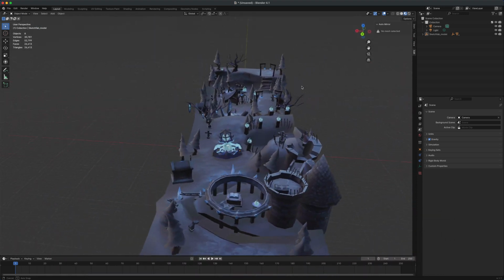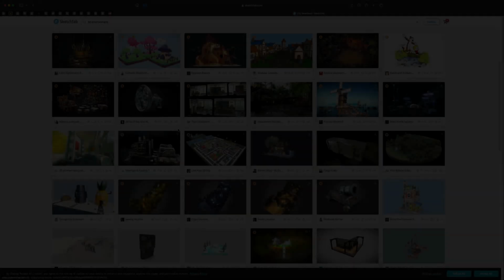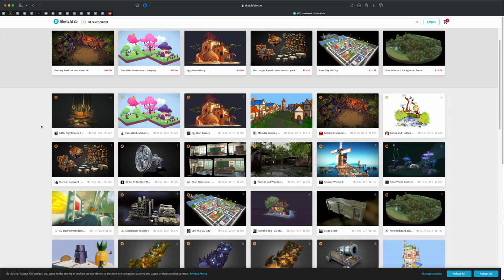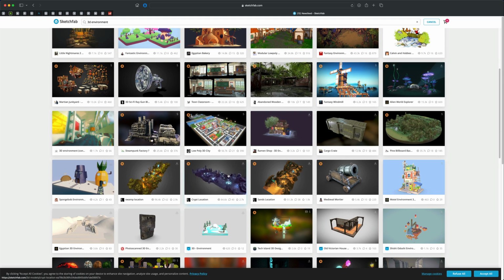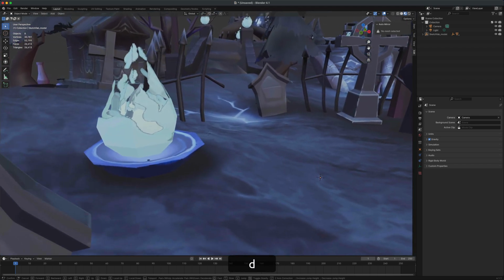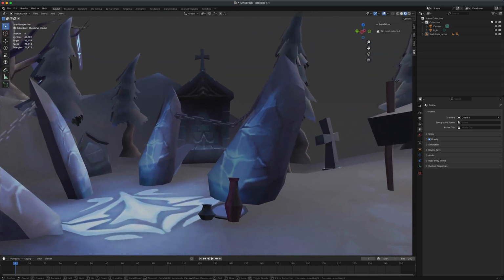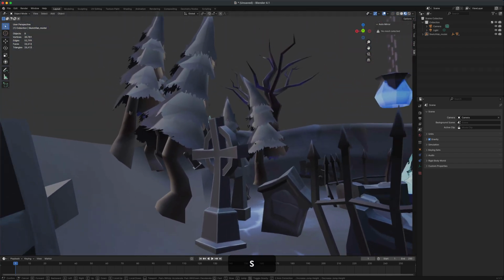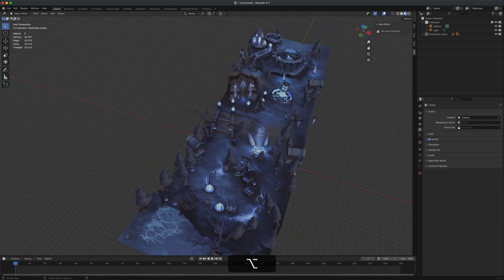Walk Around Your 3D Scene in Blender (Sooo Cool!)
If you are building a game environment, this is a must use feature that will allow you to walk around your map and get a sense of scale and functionality inside Blender automatically. Let's sneak a peak at how this actually works!

The Awesome free 3d Environment that I used for this Video:
Crypt Location by Bocharova